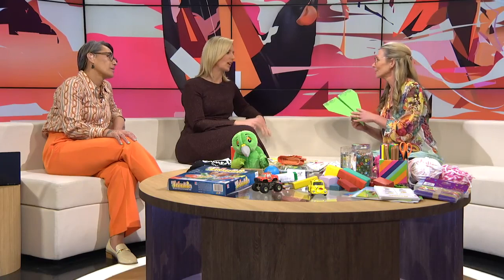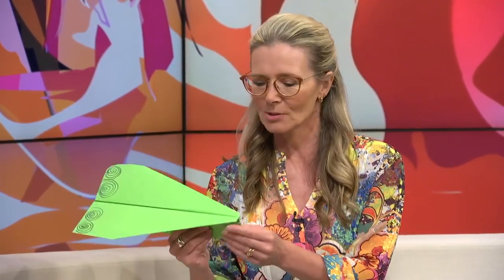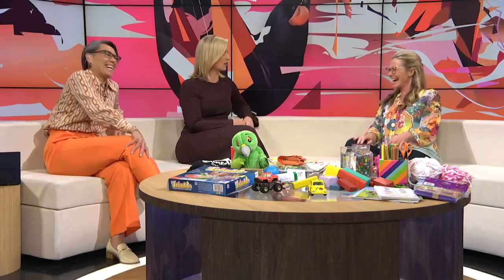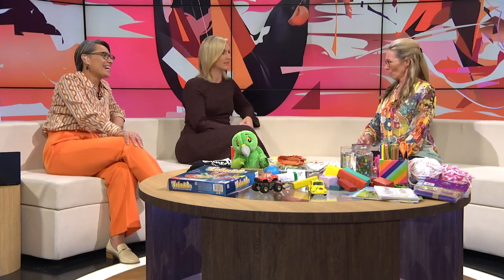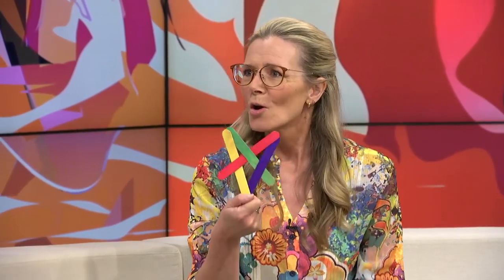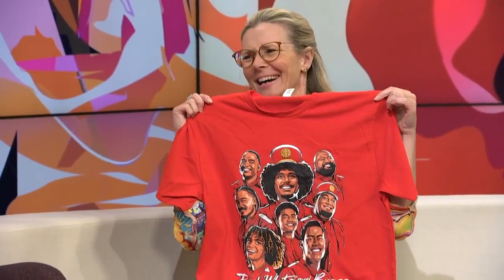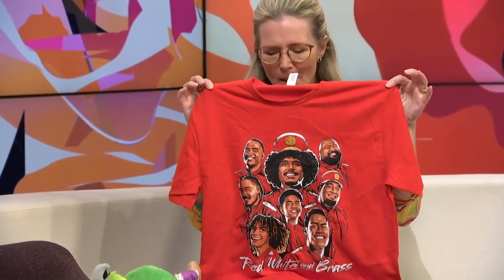TVNZ Breakfast: School holiday activities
Have you run out of things to do with the kids at home already? After the long Easter weekend, there's still another 2 weeks of school holidays to keep the kids entertained. Suzy Cato has some fabulous and fun activities you can make from things found around your house on Breakfast with Jenny-May Clarkson and Anna Burns Francis!